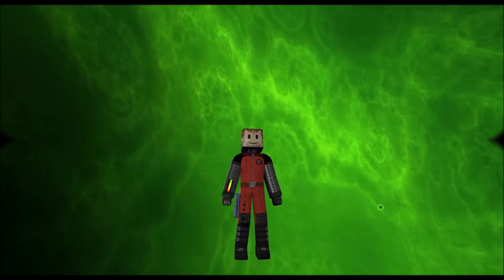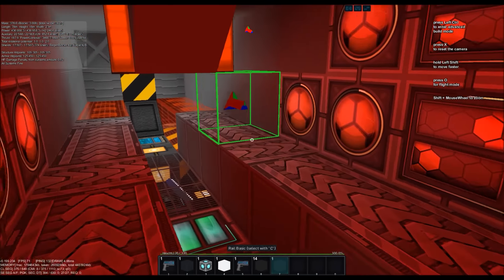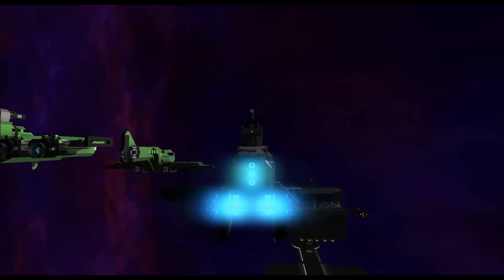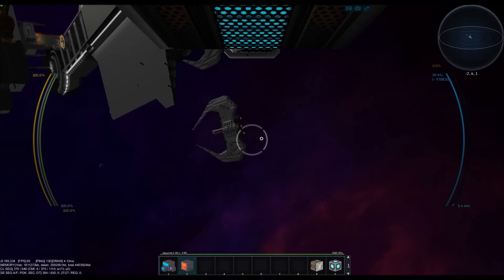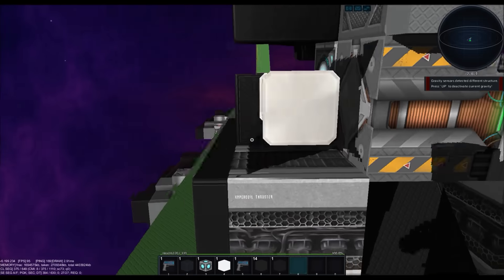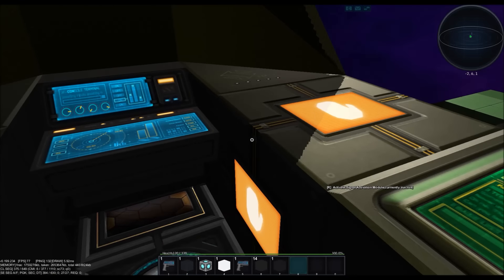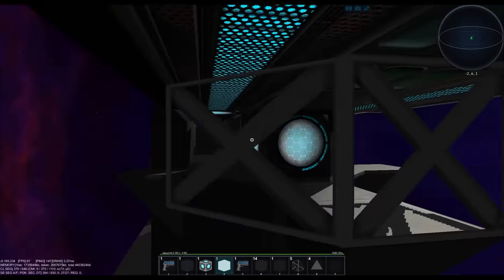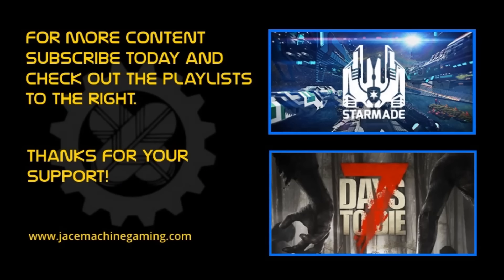STARMADE: StarSquad - S2/ 28 - Retro WWII Ships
I show off a few new old-style ships and deal with a few game crashes. ;D

I try my best to show you how to play StarMade as I understand it, and together we'll learn the ins & outs of this awesome sandbox building game!

STARMADE is an open-universe space simulation sandbox game influenced by Minecraft and created by Schema. Explore space generated in real time around you. Design your own ship, space station, weapons, harvesting elements, shields and docking stations.

SURVIVAL: In this series we will be living off of the land and building everything as legitimately as the current version of the game can allow!

STAR SQUADRON is a small community of StarMade Content Providers dedicated to bringing you a steady stream of quality StarMade entertainment & multiplayer collaborations!

Save, import & export your designs as blueprints, then upload them to any multiplayer server. Gameplay is limited only by your imagination, and perhaps your hardware.

You can have Star Wars, Star Trek, Battlestar Galactica, Firefly, Babylon 5, and more all in one endless universe. It's up to you & your friends to make it happen!